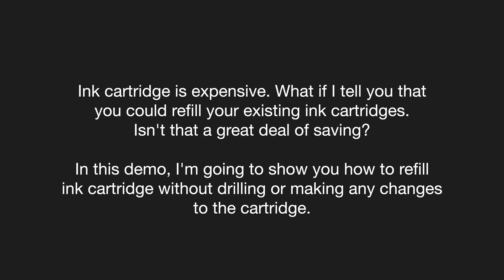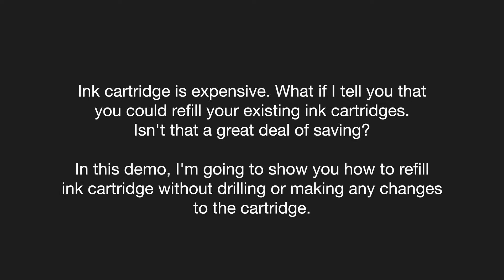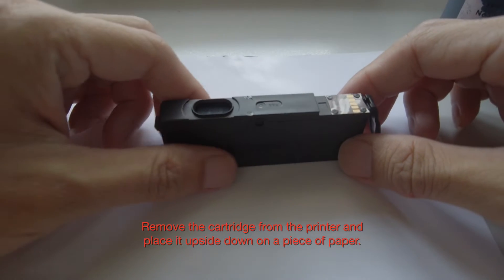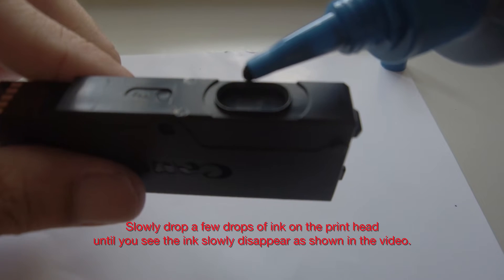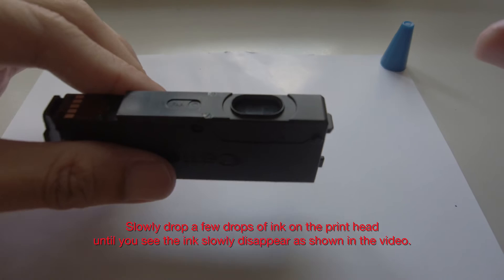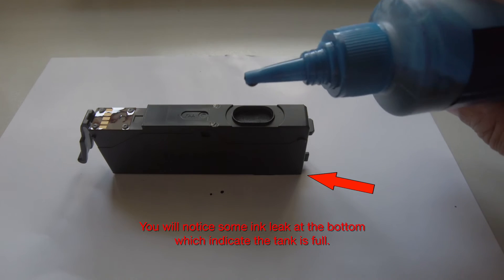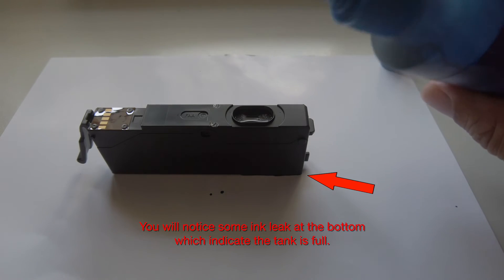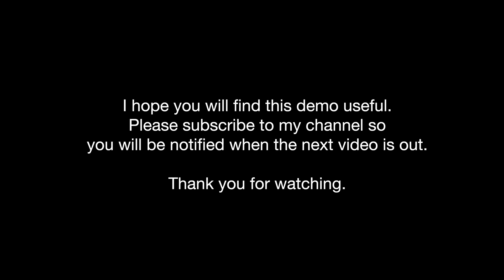Refilling ink cartridge made easy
Ever wonder what a waste to throw away used cartridges? New cartridges are also expensive. In this video, I’ll show you how to save your penny on ink cartridges.

Computer: MacBook Air Mid 2012

Video Editor: Final Cut Pro X Pocket

Camera: Osmo Pocket

Ink Cartridge: Canon CLI781